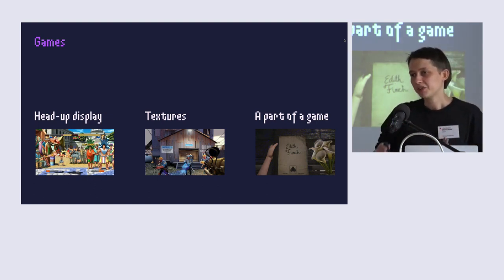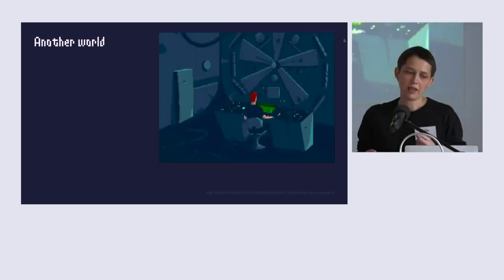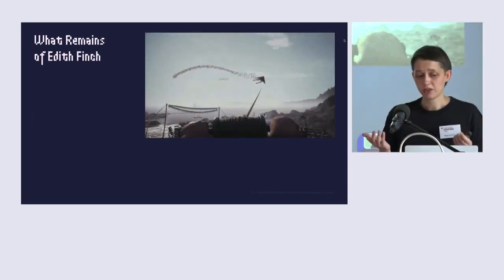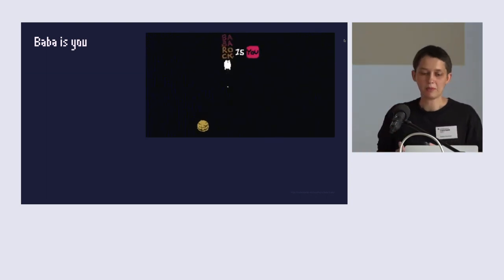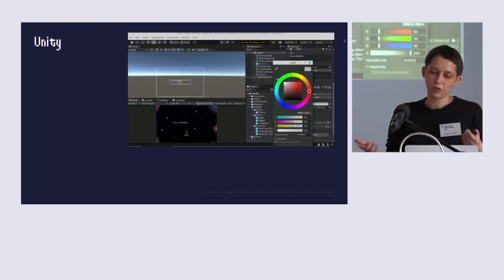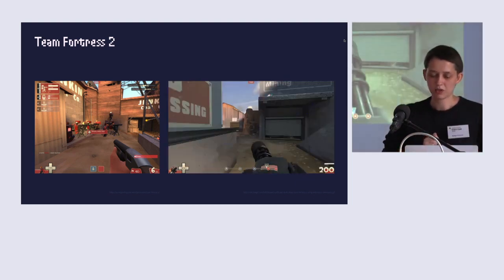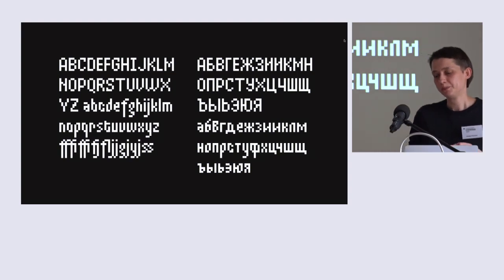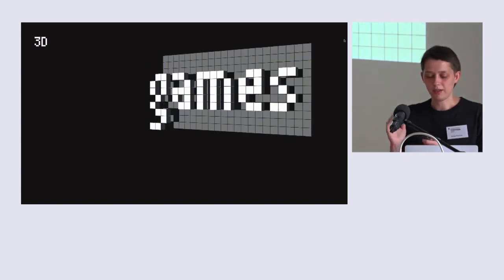26. Leipziger Typotage: Nadya Kuzmina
»Typography in Video Games« (Talk in English)

Nadya Kuzmina will talk about the vast world of video games and, of course, especially about typography in this context. Wherever type is mentioned, we usually think of web or interface typography, or classic print design. Seldom are video games part of this discussion, despite it offering many new facets and own special challenges. Nadya delved deep into this subject during her own pixel font project and will share some of her experiences in her talk, outlining her development and design processes as well as the special challenges in the world of typography in video games.

Nadya Kuzmina is an interface designer with a love for coding and type design. She lives in Berlin and she has recently graduated from the University of Applied Sciences in Potsdam, where she studies interface design. She is employed as a designer and web developer at LucasFonts. The intersection of type design and new technologies are the challenges that excite Nadya the most.

Am 5. Juni 2021, widmeten sich die 26. Leipziger Typotage der Schrift als Medium der Orientierung in digitalen und analogen Kontexten. Dabei erhielten nicht nur Fragen rund um das individuelle Type Design einen Platz, sondern auch die Rolle von Schrift in ihrer Form und als Informationsträger für (geleitete) Kommunikationsprozesse. Es gab Vorträge aus den Bereichen User Interface Design, Gaming, Kartografie, Generatives Design und visueller Kommunikation, die ein breites Spektrum für Schrift als Navigator spiegelten.

Die 27. Leipziger Typotage finden am 14. Mai 2022 statt.
Das Thema ist "MOVE. Schrift und Bewegung"